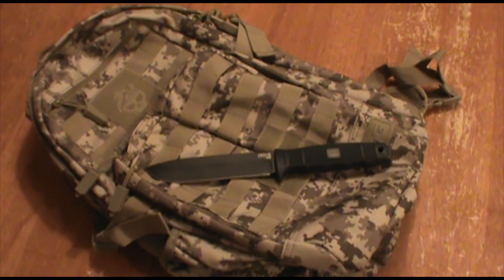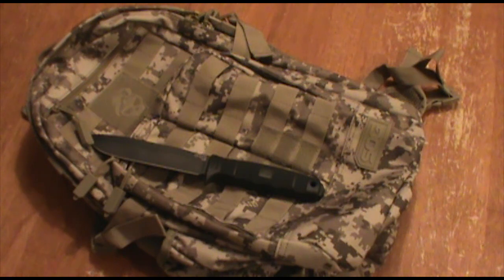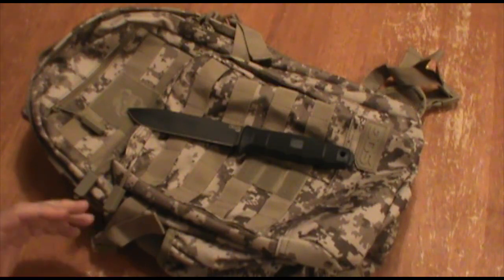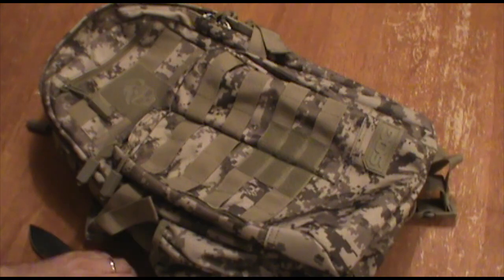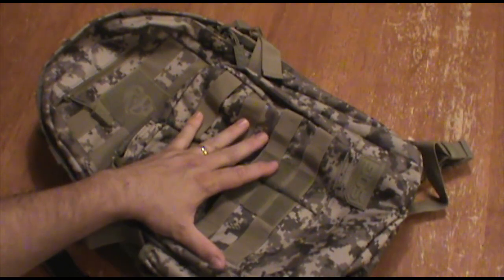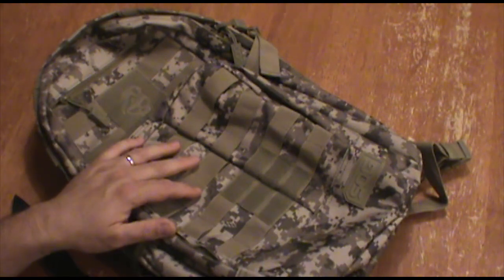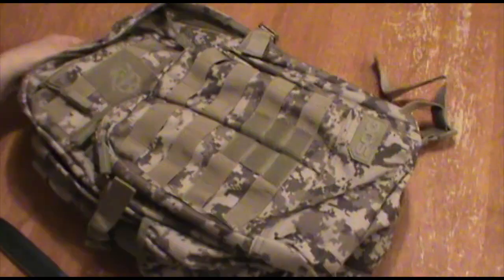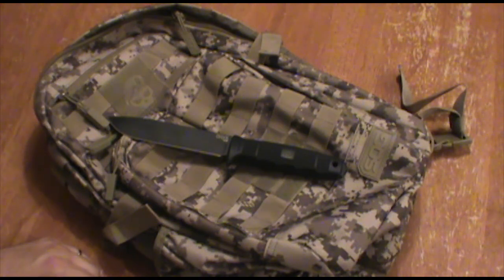SOG Ninja Tactical Pack Review - Scout Tactical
I'm a big fan of SOG knives as you guys know and this isn't 100% SOG genuine gear because it is licensed...but it is still a great backpack.  At 1475 cubic inches it's a great little pack for EDC, hunting, day hiking, get home, bug out, etc.

Sog Ninja Pack
SOG Force Knife